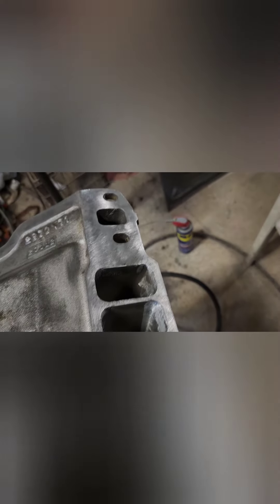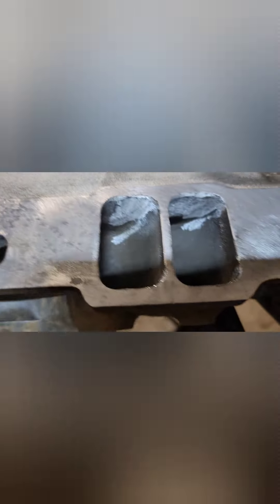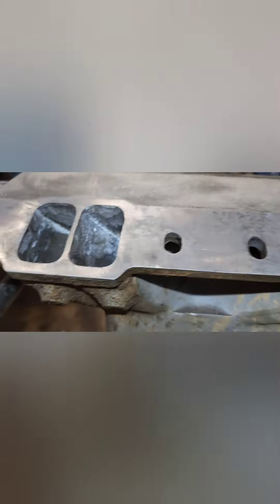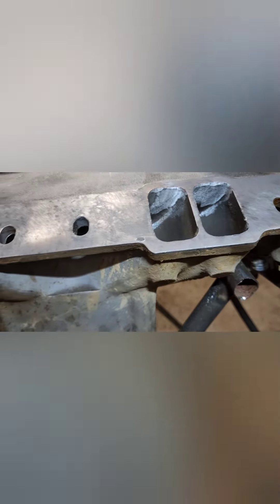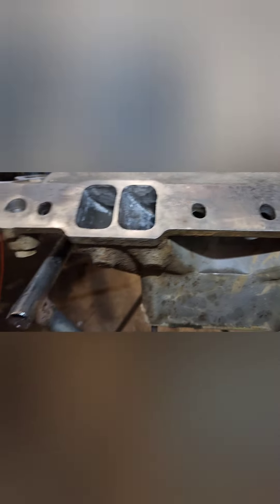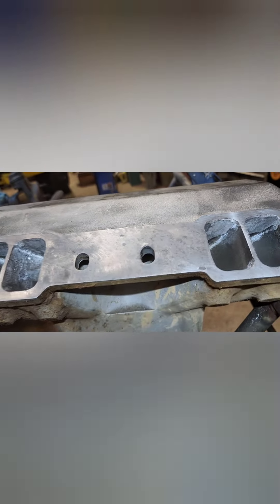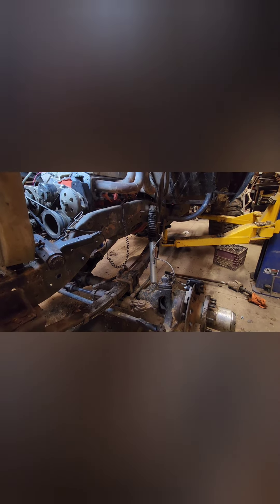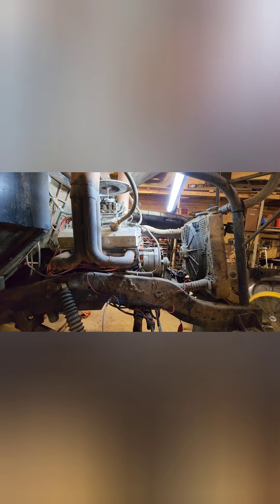progress on the mudtruck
front axle is back together with chromolly shafts and a cpl more goodies